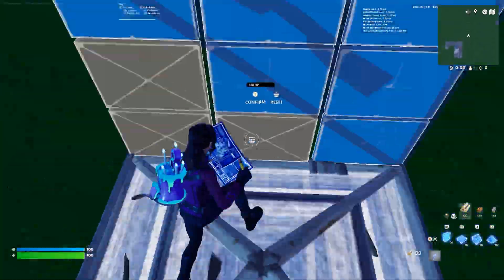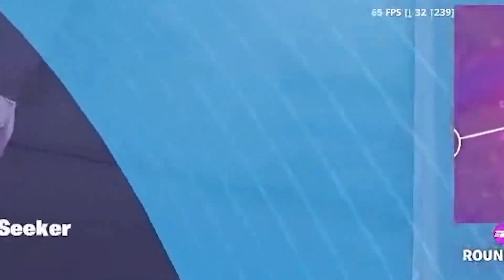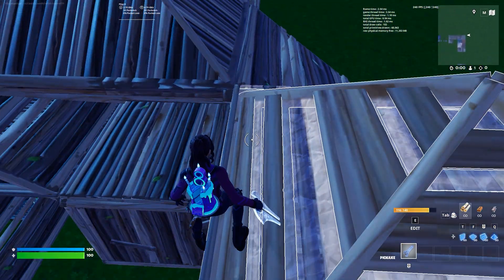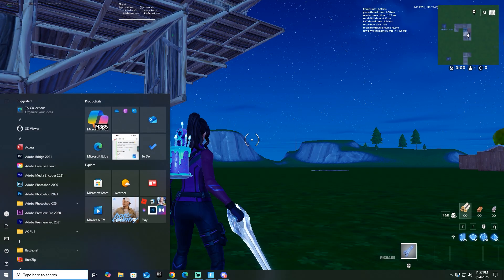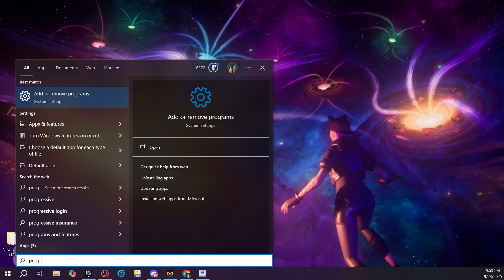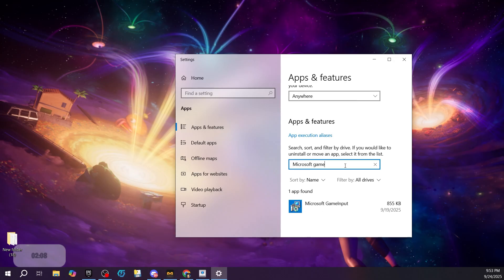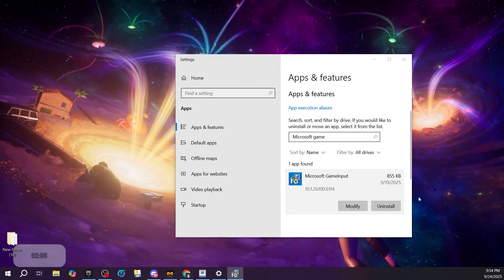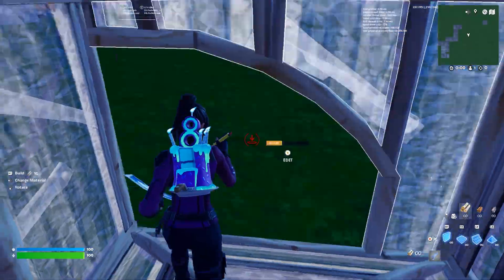How to fix FORTNITE CONTROLLER FPS BUG (NEW MICROSOFT UPDATE) (Fortnite PC Controller FPS DROP BUG)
How to fix the new controller FPS bug on PC! New Fortnite Update added a new bug that broke the Controller, causing the frames to drop anytime you play on it. This video shows how to fix it for Windows 10 devices. How to fix Fortnite controller fps drops, controller bug! This tutorial also works for the Windows 10 Xbox Fortnite controllers. How to fix the  Xbox controller frame drop bug.